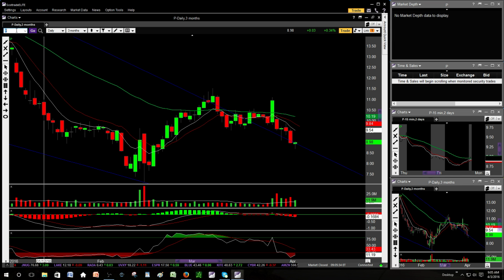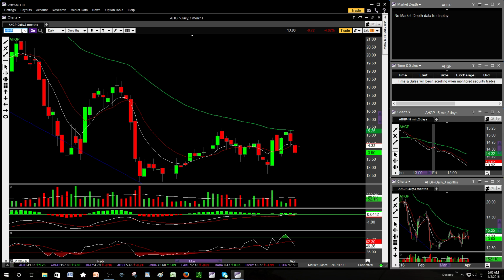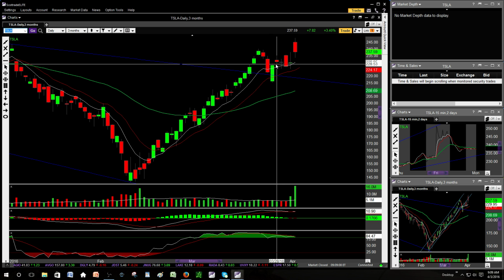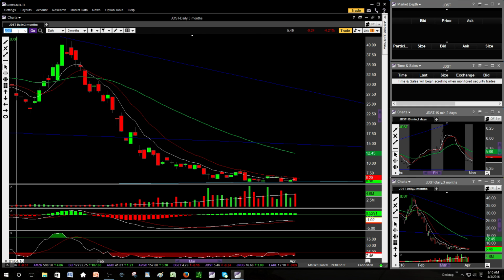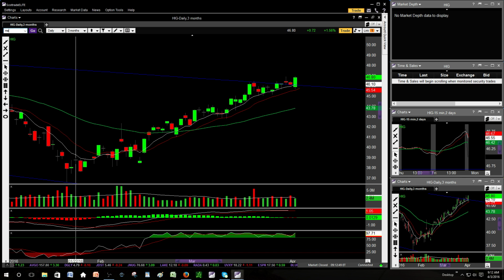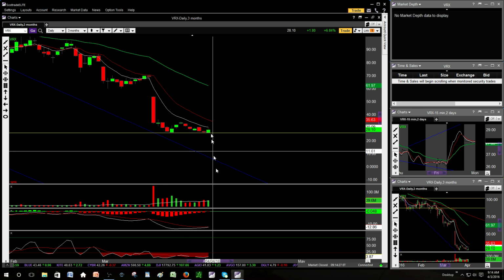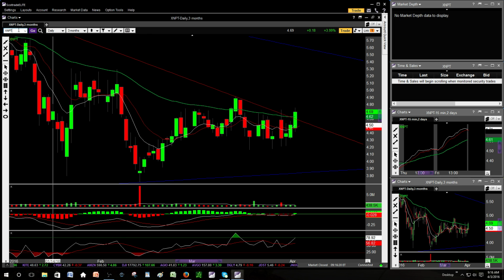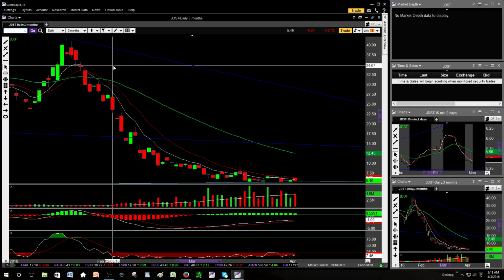4/3/16 WEEKLY TRADE IDEAS $ICPT $JDST $MET $HIG $MAT $LKQ $VRX $DAR $TROX $XNPT